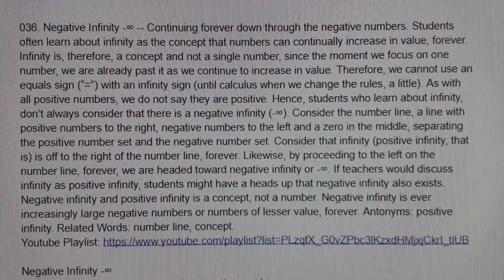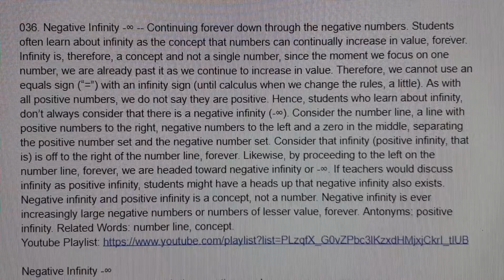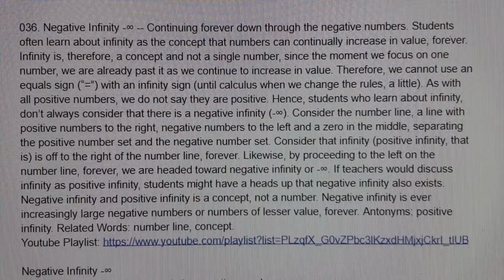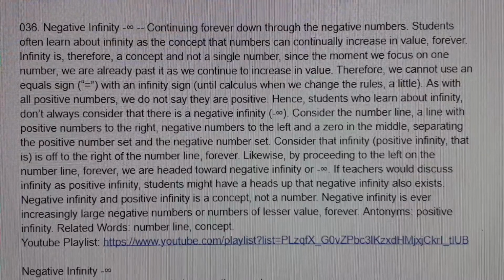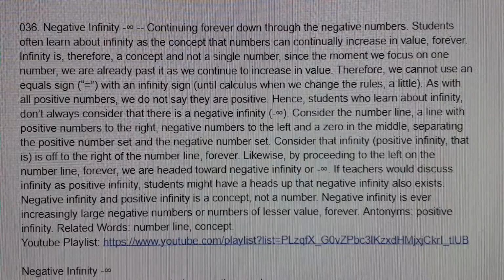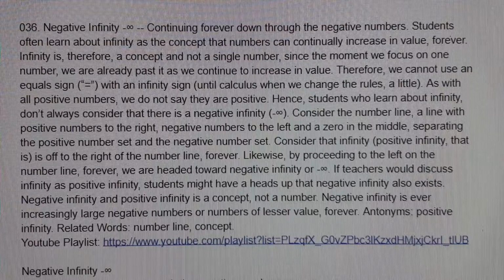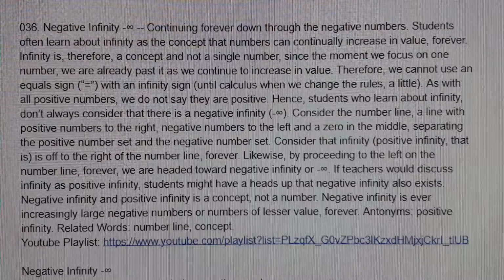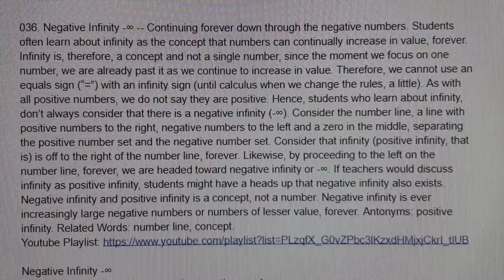CreatorMath.com Algebra 1 Vocabulary 036. Negative Infinity -∞ -- Continuing forever down through t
036. Negative Infinity -∞ -- Continuing forever down through the negative numbers. Students often learn about infinity as the concept that numbers can continually increase in value, forever. Infinity is, therefore, a concept and not a single number, since the moment we focus on one number, we are already past it as we continue to increase in value. Therefore, we cannot use an equals sign (“=”) with an infinity sign (until calculus when we change the rules, a little). As with all positive numbers, we do not say they are positive. Hence, students who learn about infinity, don’t always consider that there is a negative infinity (-∞). Consider the number line, a line with positive numbers to the right, negative numbers to the left and a zero in the middle, separating the positive number set and the negative number set. Consider that infinity (positive infinity, that is) is off to the right of the number line, forever. Likewise, by proceeding to the left on the number line, forever, we are headed toward negative infinity or -∞. If teachers would discuss infinity as positive infinity, students might have a heads up that negative infinity also exists. Negative infinity and positive infinity is a concept, not a number. Negative infinity is ever increasingly large negative numbers or numbers of lesser value, forever. Antonyms: positive infinity. Related Words: number line, concept.

Negative Infinity -∞
Continuing forever down through the negative numbers
Continuing forever up through the positive numbers
Is not a real number and therefore can’t be used
Is theoretical and therefore can’t be used

Good luck!